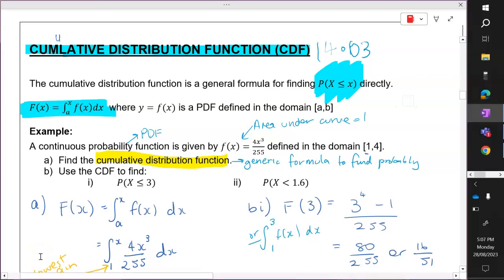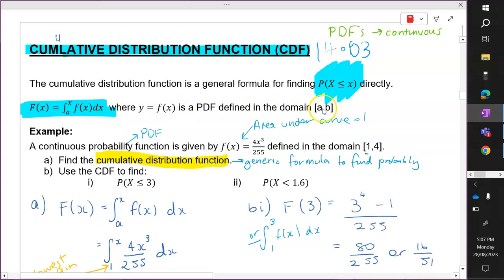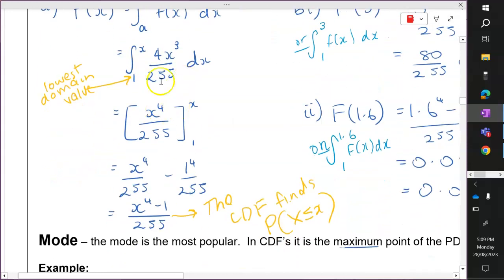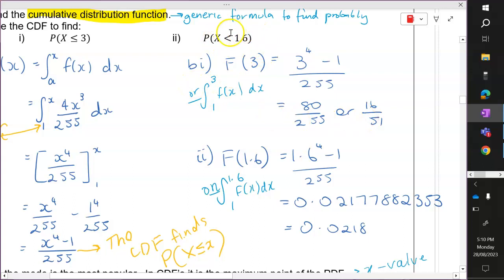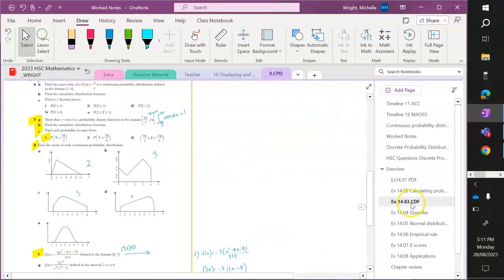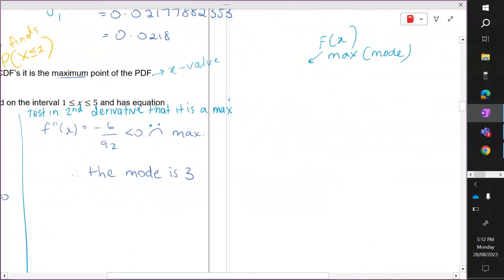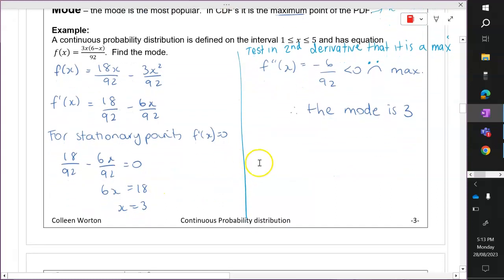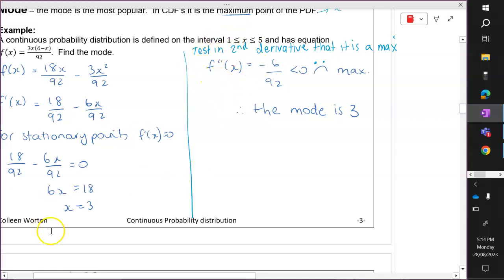CDF's 14.03 Year 12 Adv